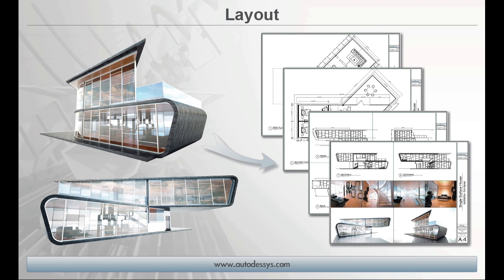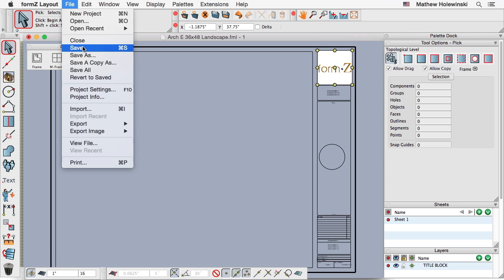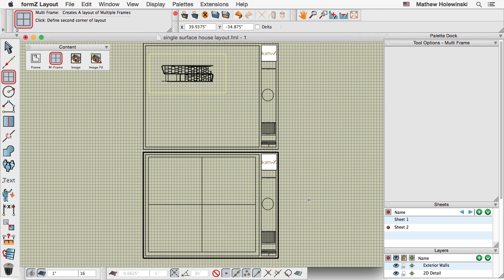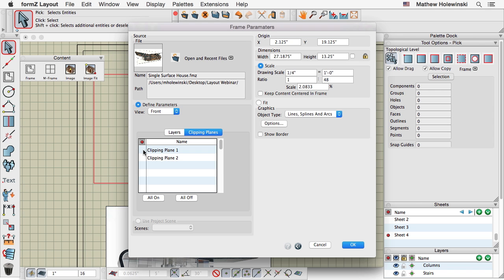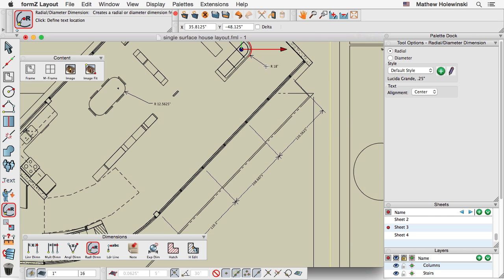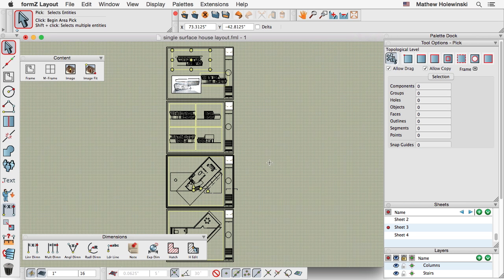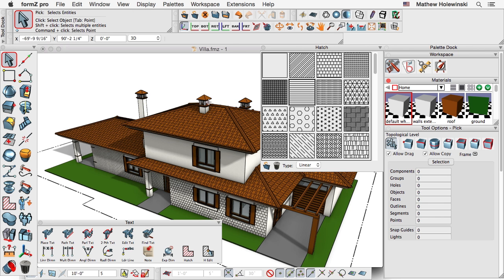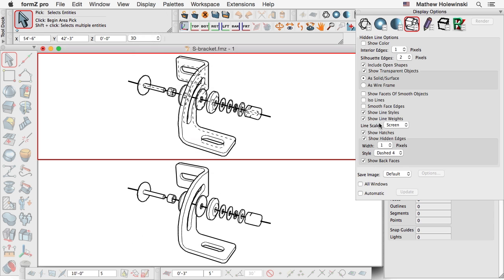New formZ Layout 8.5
We invite you to join us as we explore how easy it is to quickly deliver a set of 2D layout documents of your 3D design using the new stand alone form•Z Layout application.

During the presentation we will go step-by-step through the process of creating drawings from a 3D design and how the 2D layout stays in sync with your 3D model and design changes.  We'll also include numerous tips and tricks to assist you in laying out your own projects faster and easier than you ever thought possible.